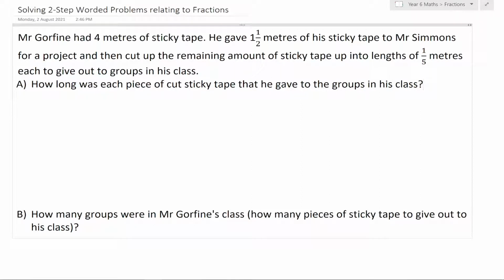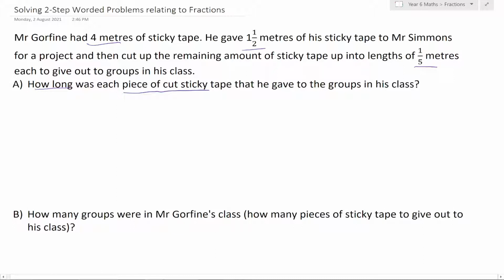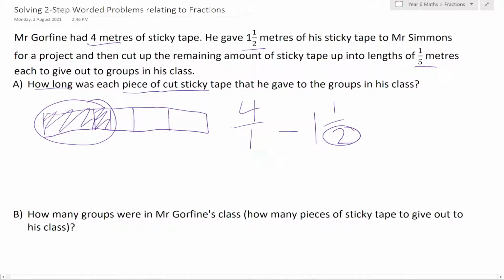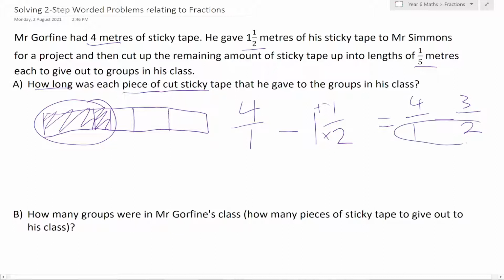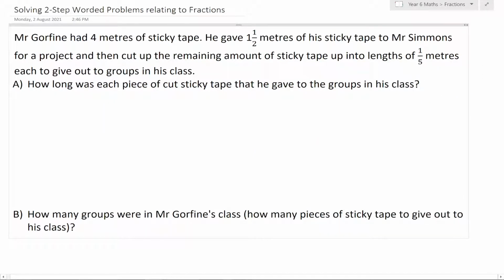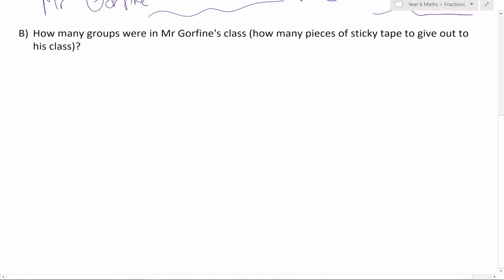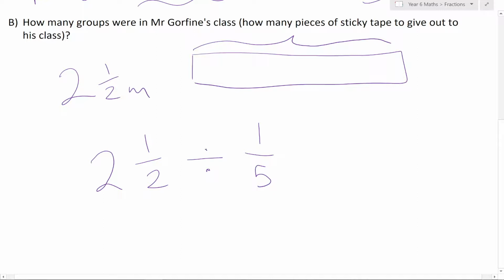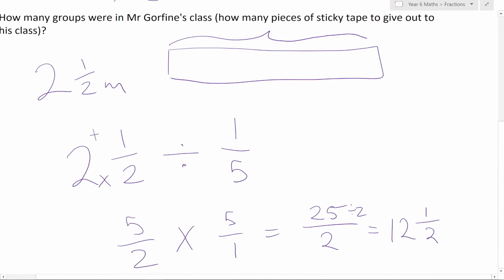Solving 2-Step Worded Problems relating to Fractions